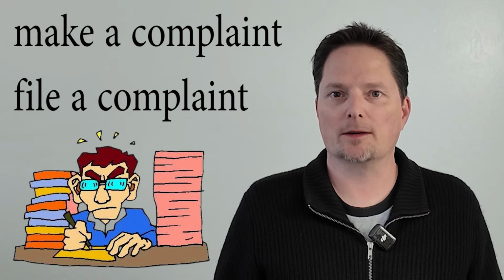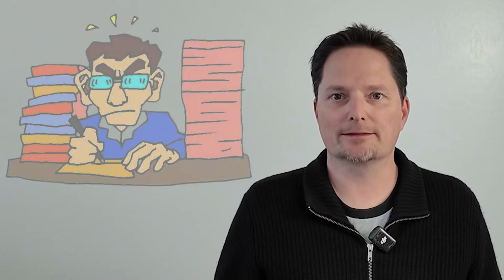REAL-LIFE AMERICAN ENGLISH, complain to, complain about,a complaint, complaints,COMPREHENSIBLE INPUT